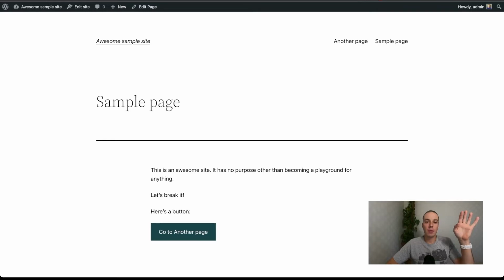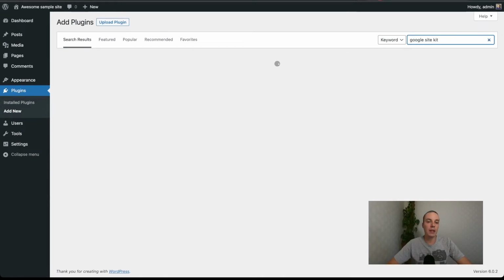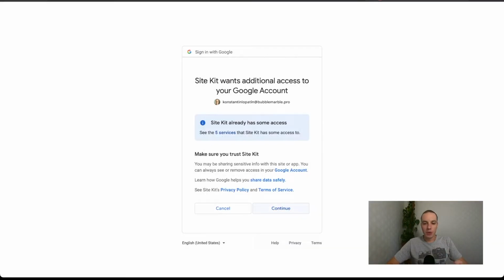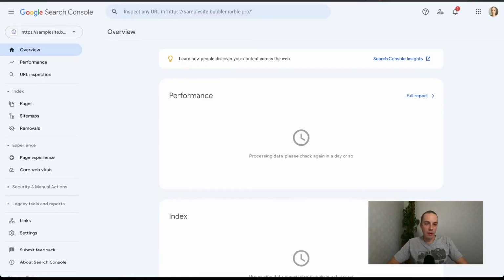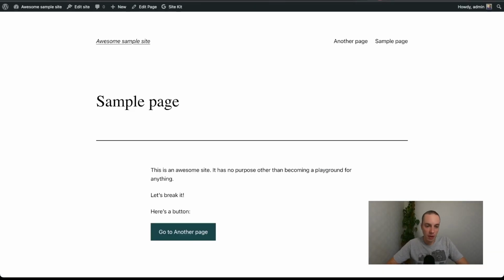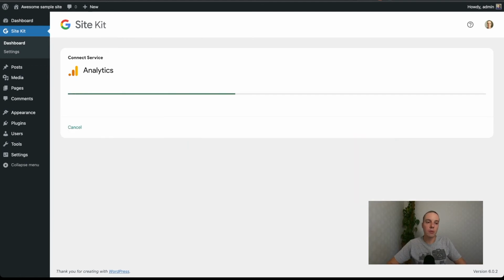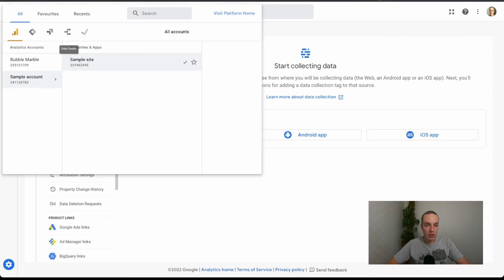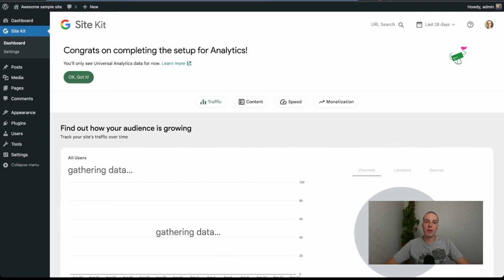How to install Google Analytics and Google tag manager on a Wordpress site in 2022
We're building side projects and share the journey along the way.

Google Analytics is great. You can learn how many people visit your website, how much they enjoy your offering, and also where they come from.

In this video, we will show you how to use Google Analytics (GA4 and Universal Analytics) as well as Google Tag Manager for your WordPress site.

This is a very beginner-friendly video, so you can easily follow along and do everything yourself.

We assume that you already have a working website and that you have a google account, so you logged in at least once

Timeline
0:00 - Intro
1:22 - Getting the right plugin
2:20 - Connecting Google account
3:30 - Connecting Google Tag Manager
5:00 - Connecting Google Analytics
7:18 - Checking installation